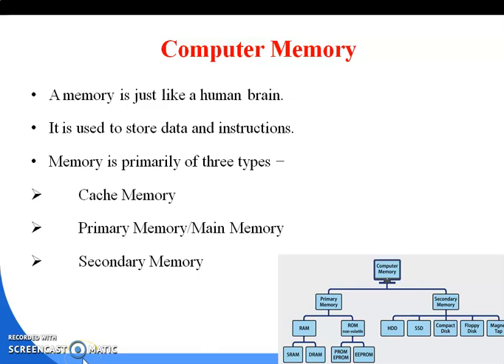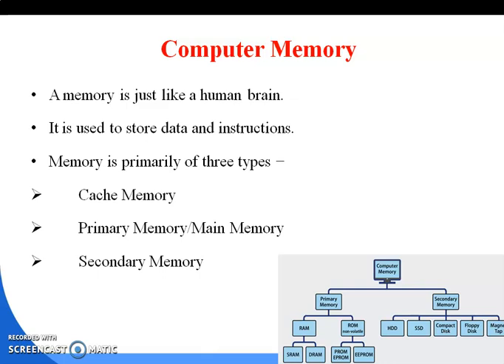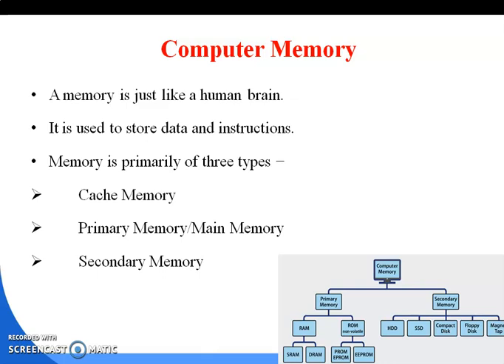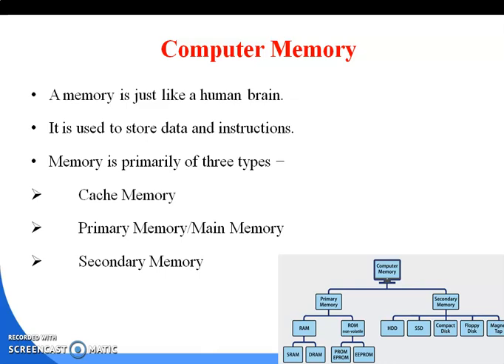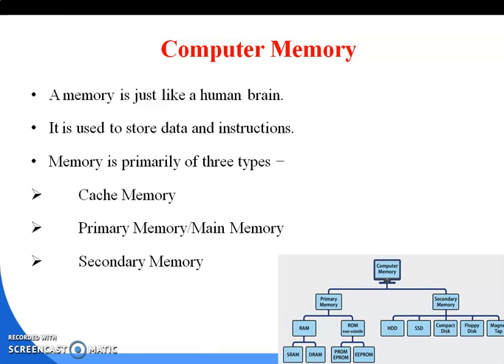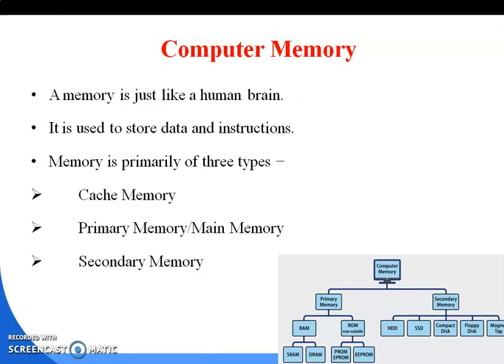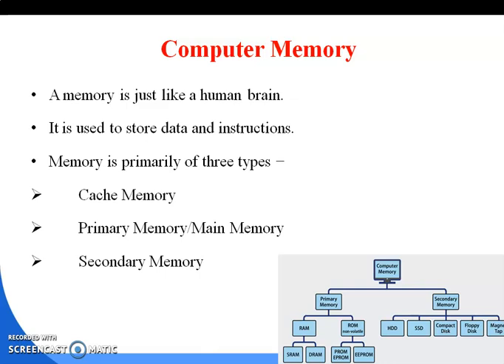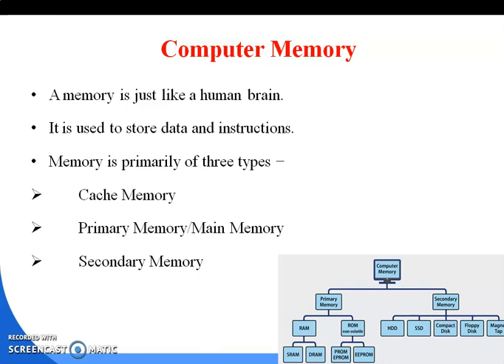1ST YR | Computer Application | ch 1 | Computer Organization part 5